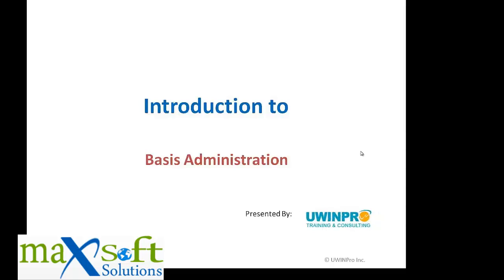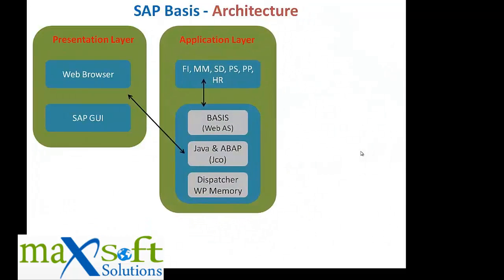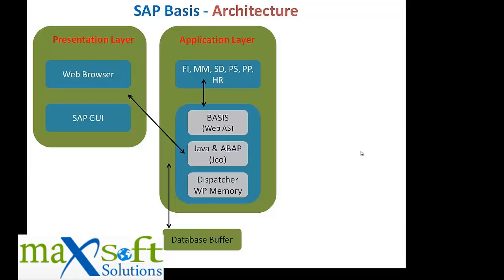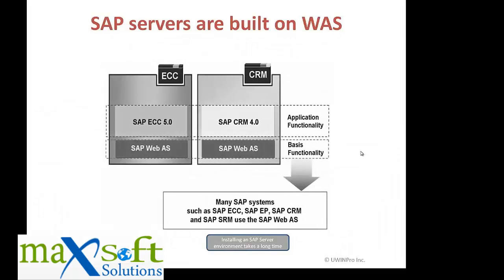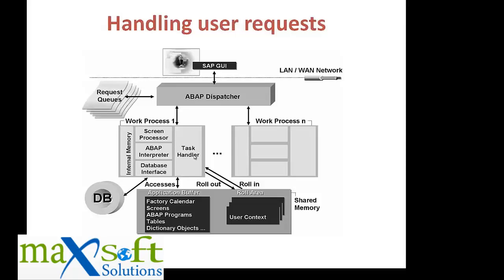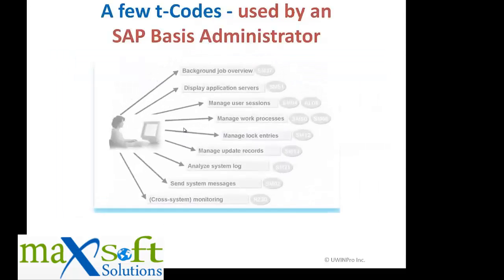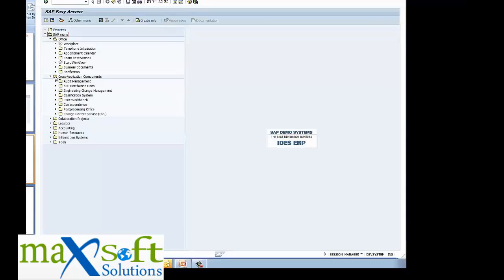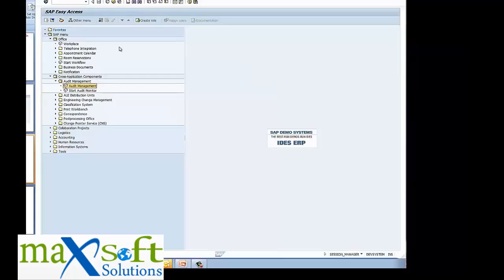SAP BASIS Online Training Demo | SAP in BASIS - Maxsoft Solutions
Maxsoft Solutions -- One of the best Online Training for all SAP Products of Business Solutions including SAP in BASIS. Learn SAP BASIS online and get placed in your dream company with our placement assistance.
SAP BASIS Online Training is of 40hrs duration and completely interactive. Certified instructor makes you thorough in interview questions and mock tests. You get assignments on real time scenarios and quick feedback. Get Free BASIS material designed by senior consultants. We also Provide Corporate Training & On Job Support services.